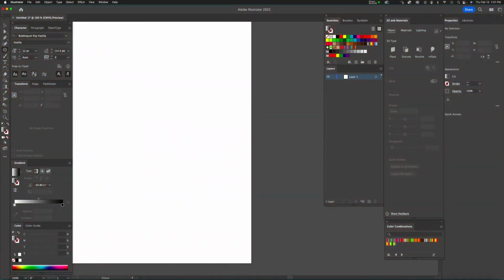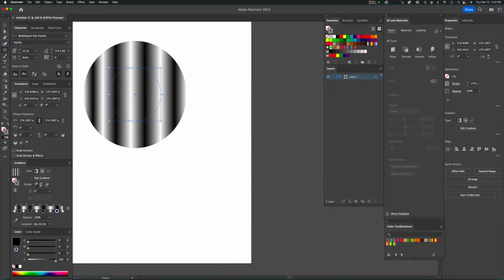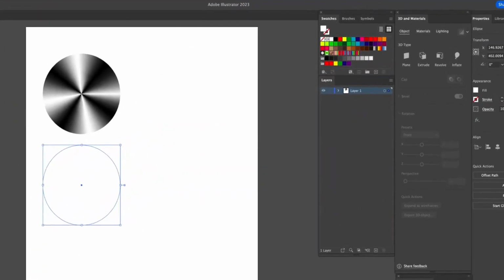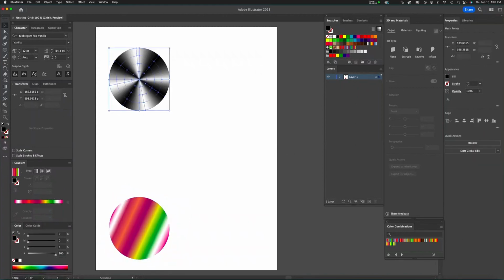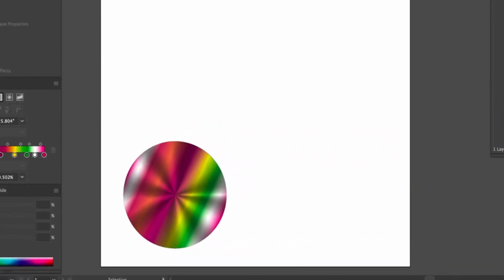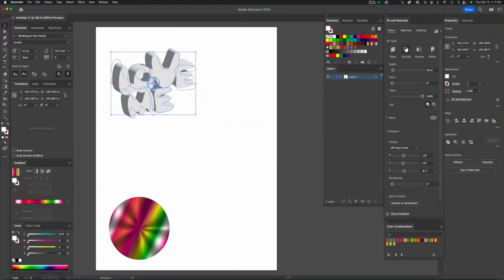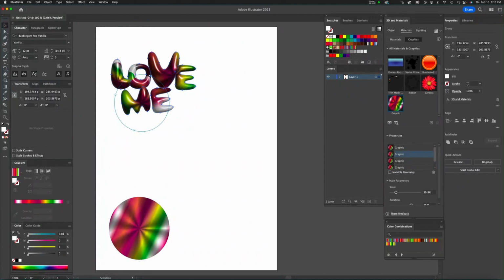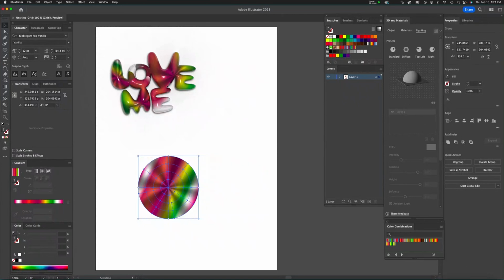Easy 3D Gradient Logo Type in Illustrator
We use Adobe Illustrator to create a Three Dimensional logo.  First we create a colorful metallic gradient, then we create a logo, then we turn it into a 3D object, then we add the gradient graphic and finally we render it.

Assets Used in this Tutorial: NONE